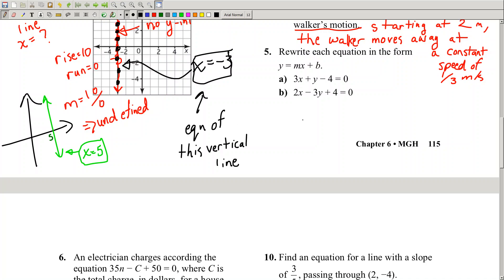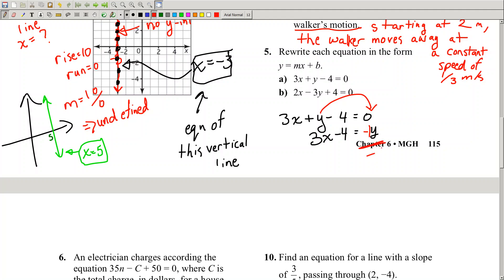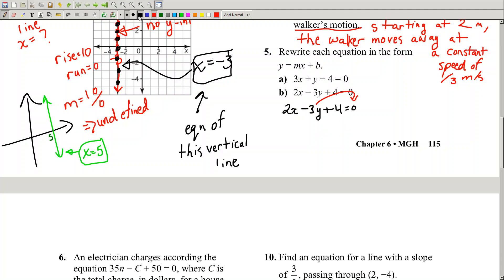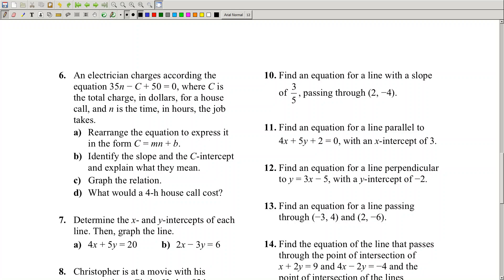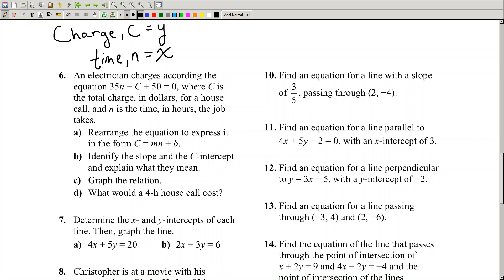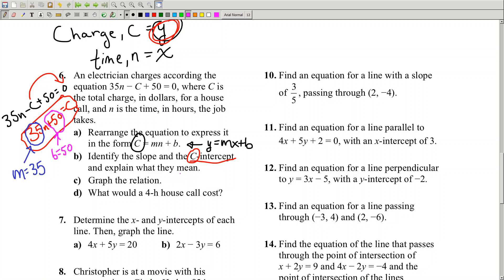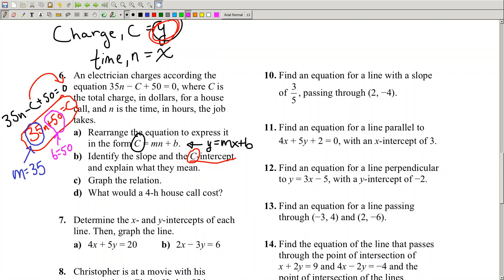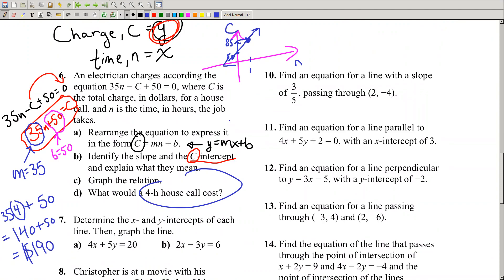grade 9 practice: convert standard form to y=mx+b form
In this video, I convert from standard form to y=mx+b form. In order to identify the slope and y-intercept, you have to make sure the equation is in slope intercept form. Hope you enjoyed this video. Love ya!